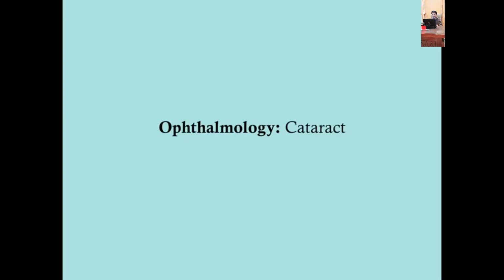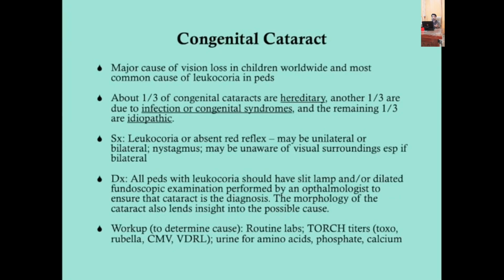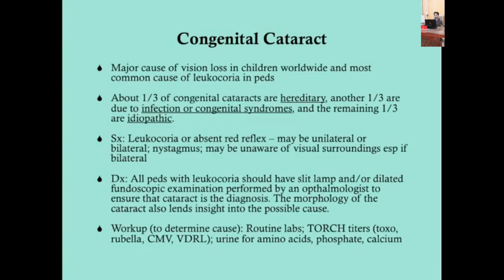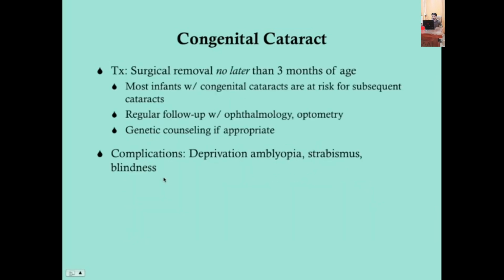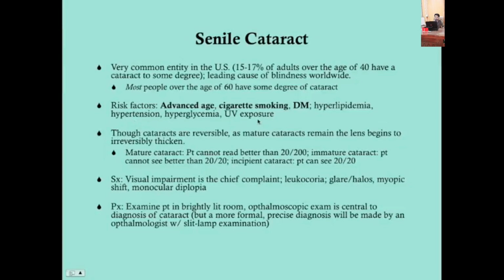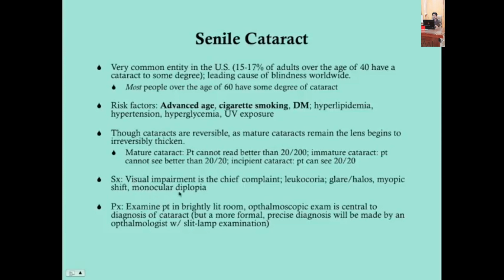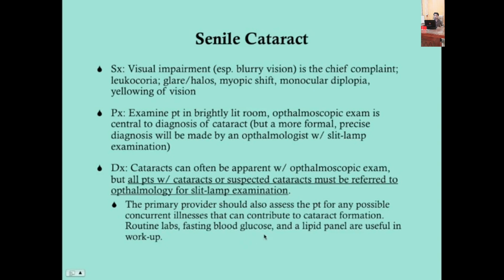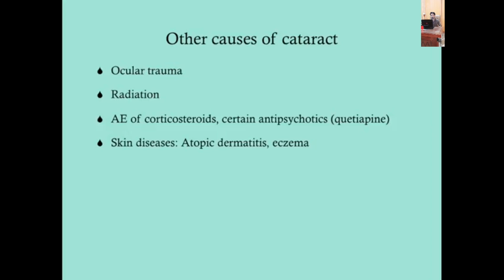Cataract and its Type|Diagnose |Treatment|Opthalmology leacture|Dr.Sami Medico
Cataract Opthalmology Dr.Sami Medico